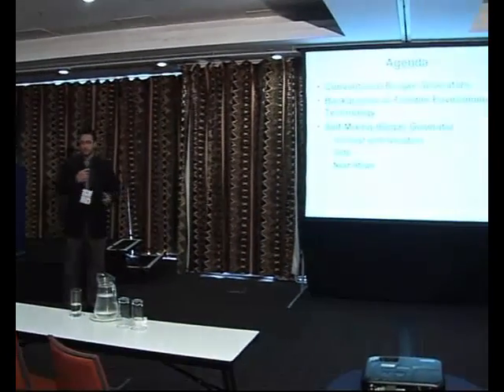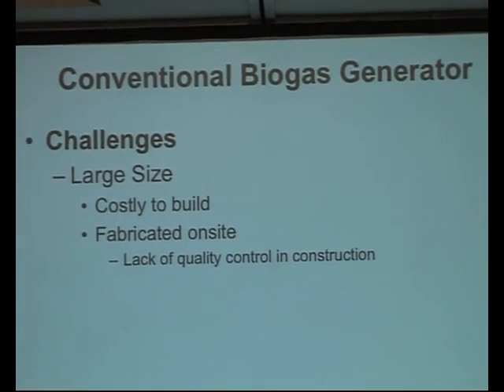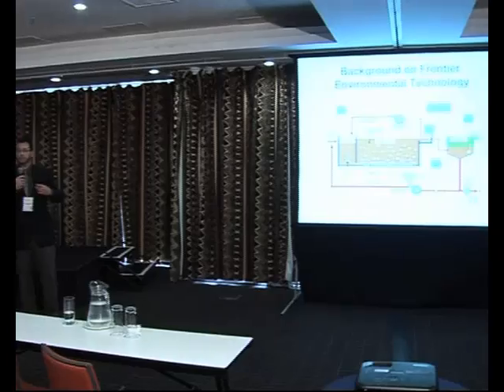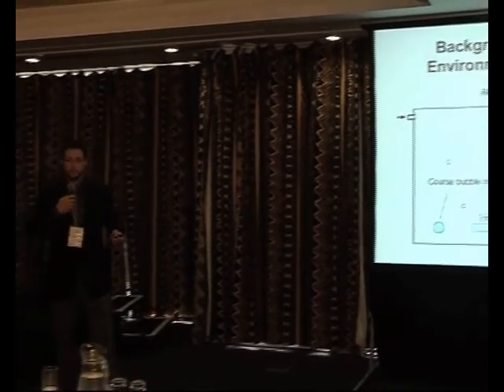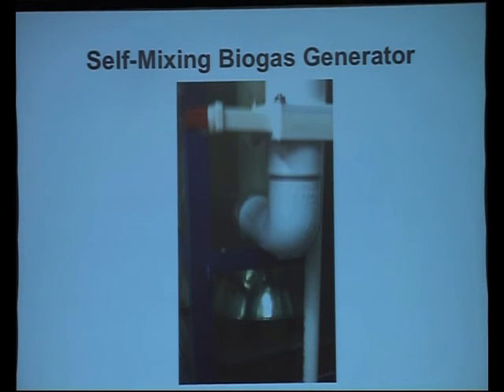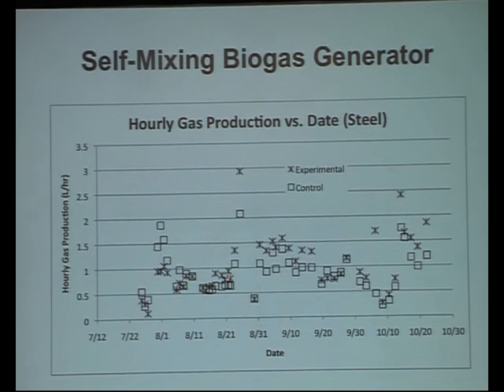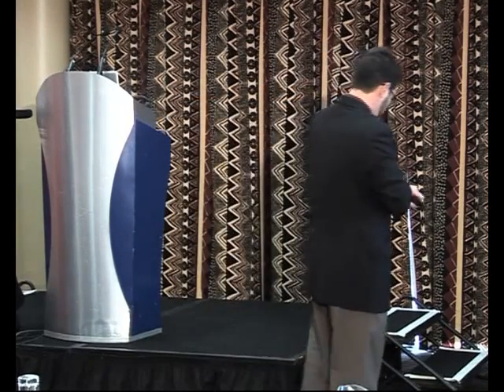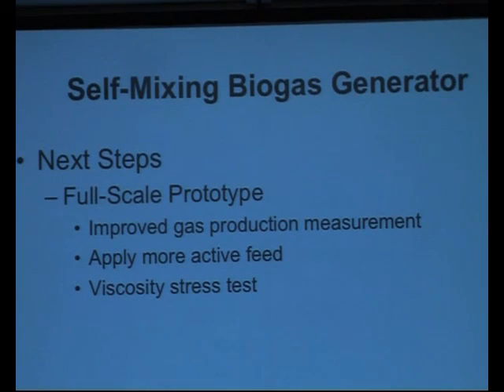Self-mixing biogas generator (Tim Canter, Frontier Environmental Technology)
Tim Canter gives a presentation on "Self-mixing biogas generator" at the Second International Conference on Faecal Sludge Management (FSM2) that took place in Durban, South Africa during 29 to 31 October 2012.

FSM2 picked up where FSM 1 (held in Durban in March 2011) left off -- with a commitment to capturing and sharing developments in the management and beneficiation of faecal sludges (including urine). For the FSM2 Conference, the Bill and Melinda Gates Foundation (BMGF) committed to showcase and present developments in up to 50 of their Sanitation Grand Challenge Projects. These presentations of the grantees are available as video clips on YouTube on the SuSanA YouTube channel.

320 Delegates from around the world shared ideas and discussed challenges and opportunities in on-site sanitation.

Topics included:
- On-site Sanitation as a Business
- Socio-political Aspects of On-site Sanitation
- Understanding On-site Sanitation
- Toilet Design for FSM Optimisation
- Pit Emptying - What are the Options?
- The How of Faecal Sludge Treatment
- Waste Not Want Not - Beneficial Use of Faecal Sludges
- Health Aspects of Faecal Sludges